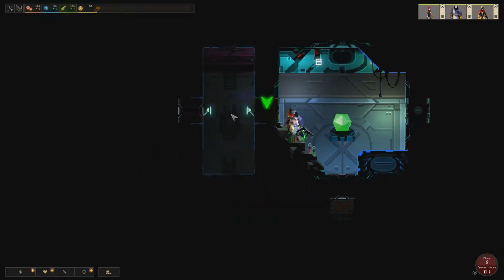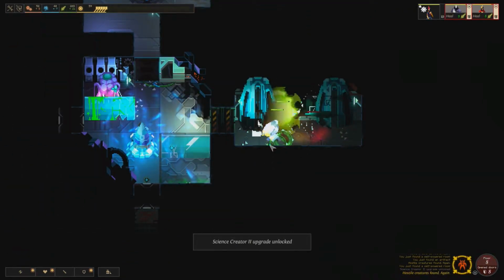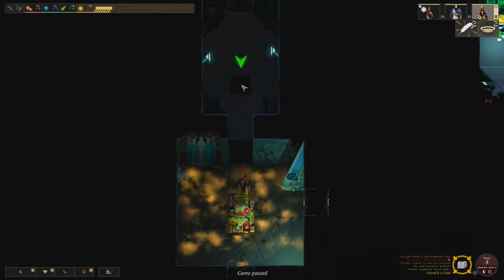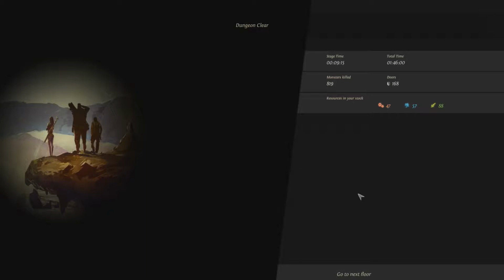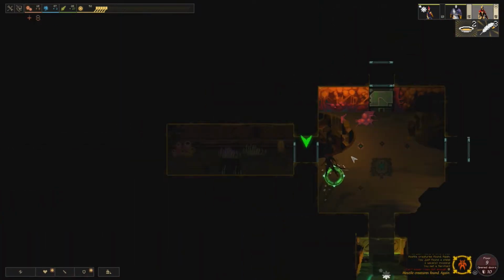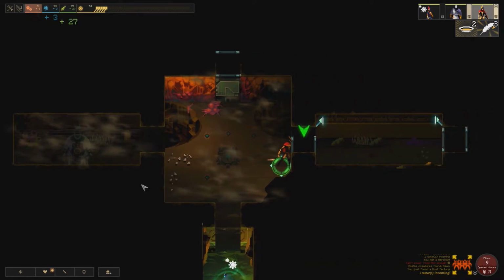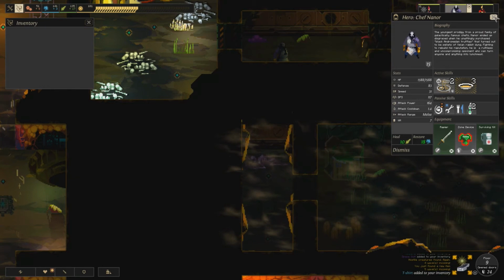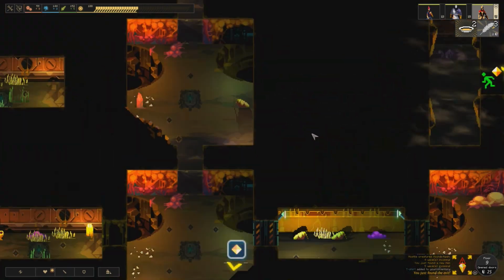Let's Play: Dungeon Of The Endless Ep. 147: Taking Not So Calculated Risks [Beta]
Dungeon Of The Endless is a Rogue-Like Dungeon-Defense game by AMPLITUDE Studios where you control a group of 'heroes' that crash land on a planet once inhabited by a powerful ancient race.  You and your heroes must navigate a series of dungeons while protecting your generator while facing waves of monsters and encountering special events with each door you open.

Here is a new series that I will be doing on a casual basis due to the nature of Early Access games on Steam and the fact that not all content has been released at this time.  I hope you enjoy it!